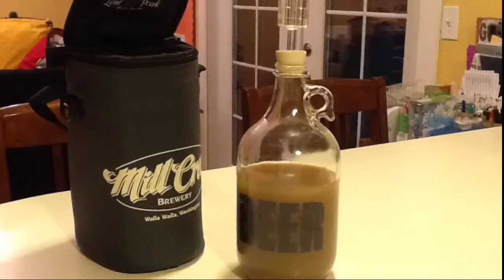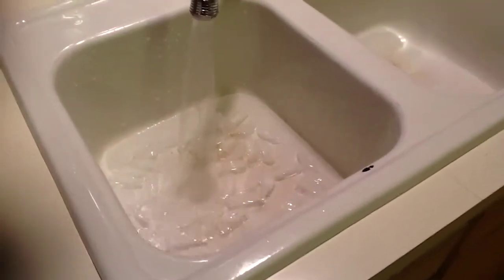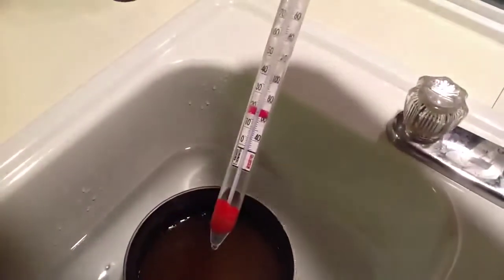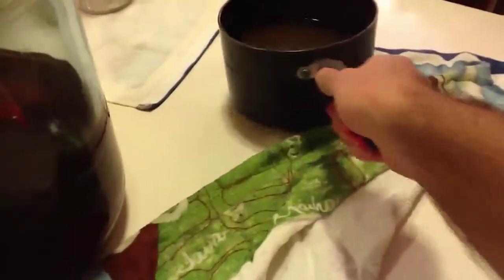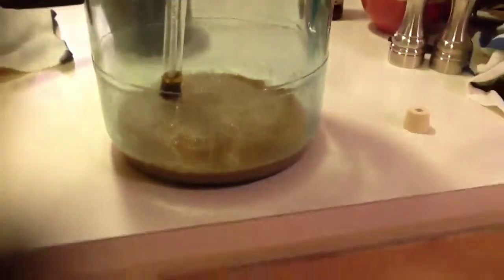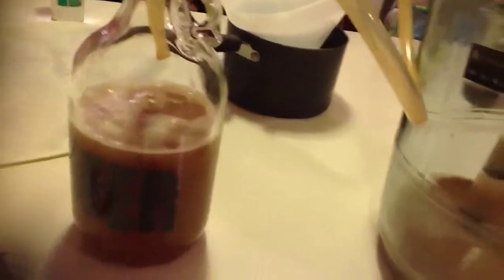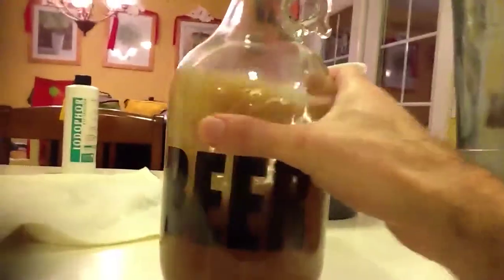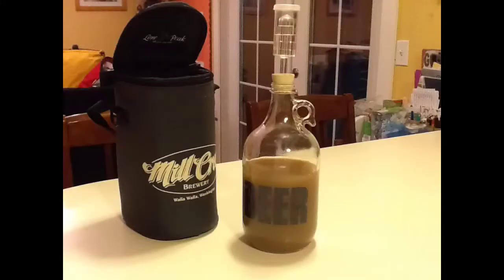Yeast Starter - 10 G Batch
Yeast starter from previous batch of brew for use in re-pitching into another 10 gallon batch. use of 3 pints water and 1 1/4 cup DME for specific gravity of 1040.